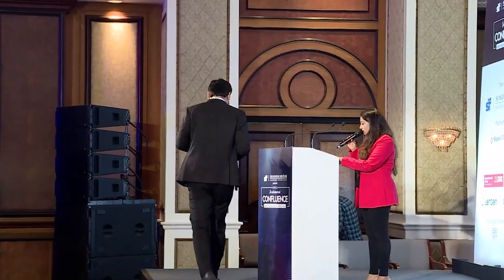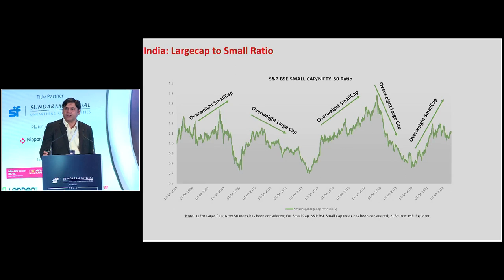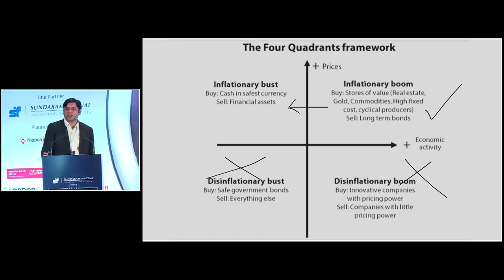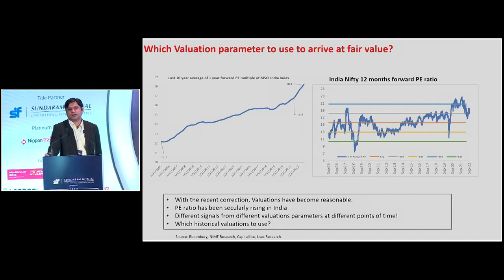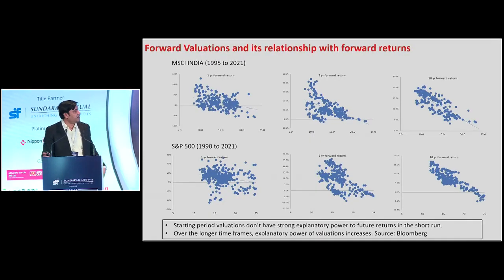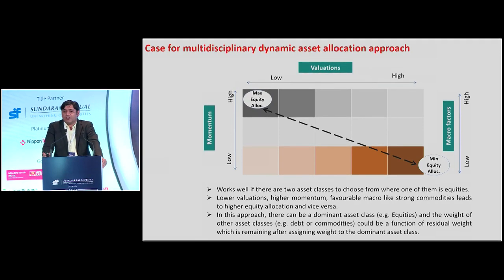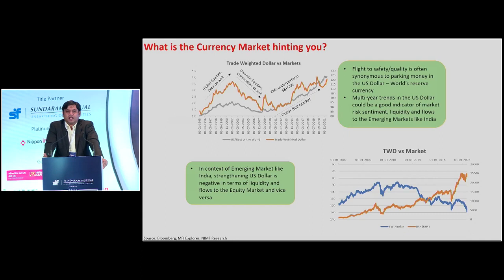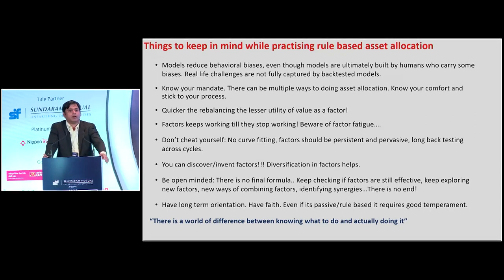Multidisciplinary rule based approach to asset allocation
Ashutosh Bhargava  Fund Manager & Head Equity Research, Nippon India MF at Cafemutual Confluence 2022